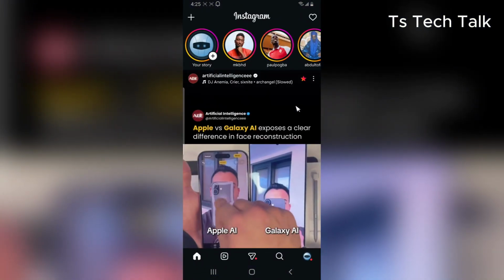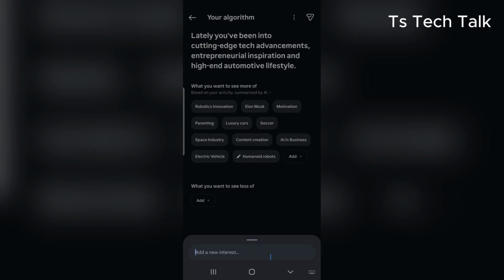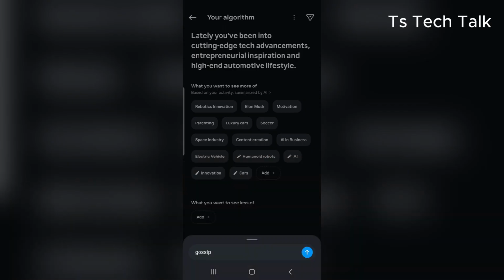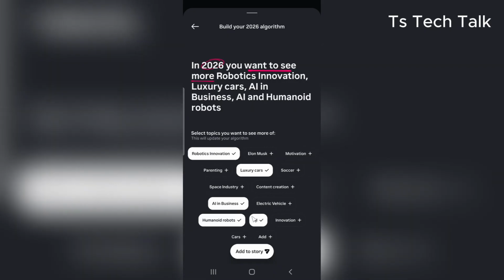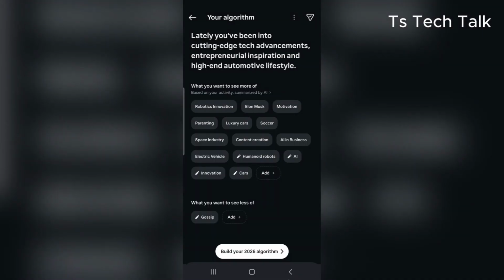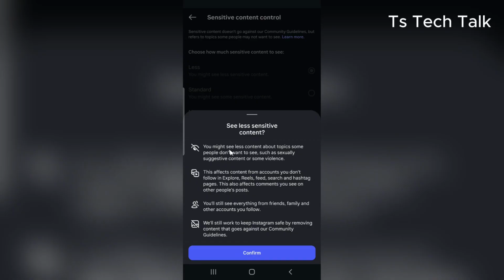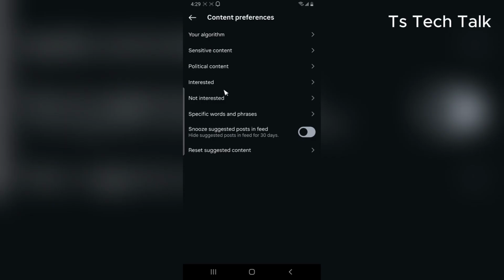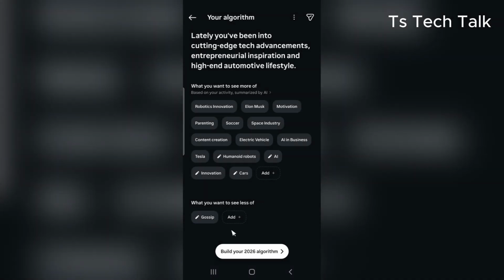How to Personalize Your Instagram Feed on Mobile (Step-by-Step Guide)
Do you want Instagram to show you only the content you love? In this video, I’ll show you how to personalize your Instagram feed on mobile so your Explore page, Reels, and home feed match your interests perfectly.

You’ll learn how to:
✅ Train Instagram’s algorithm
✅ Hide unwanted posts
✅ Follow the right accounts
✅ Use search and engagement to customize your feed
✅ Control Reels and Explore recommendations

This tutorial works on both Android and iPhone and is perfect for creators, businesses, and everyday users who want a cleaner and more relevant Instagram experience.

👉 Watch till the end to fully customize your Instagram feed like a pro!